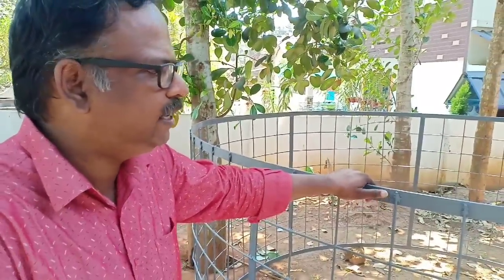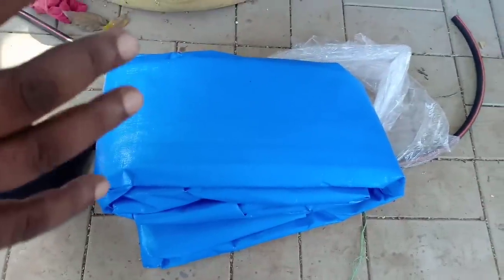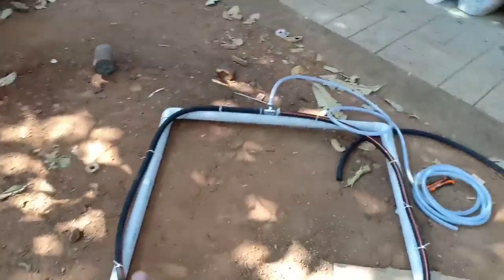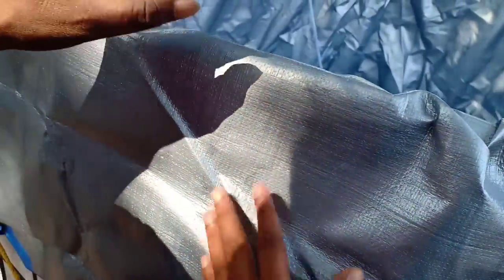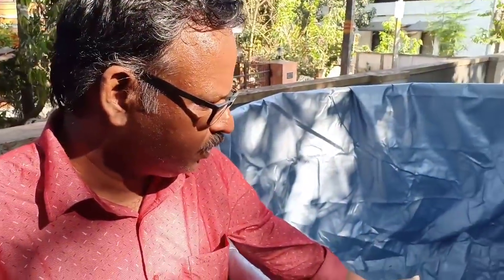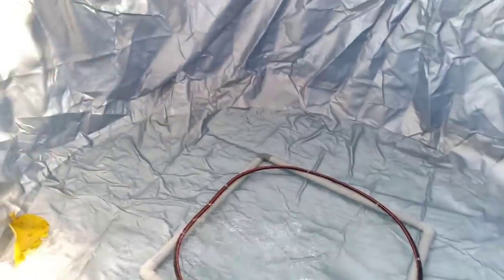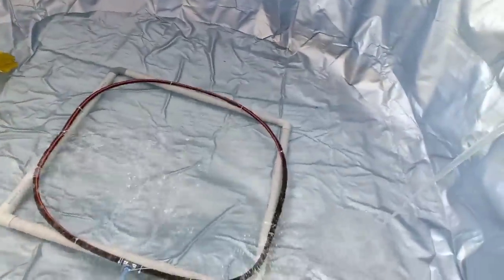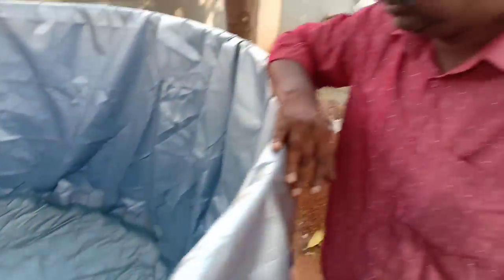Biofloc Tank Construction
The purpose of the video is to support every individual to make this a lower cost.
we are not doing this video for a marketing purpose this is only for the awareness that any person can make a biofloc tank at lower cost.